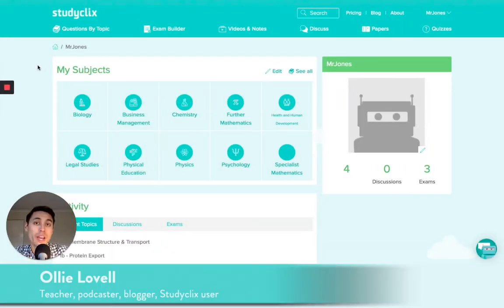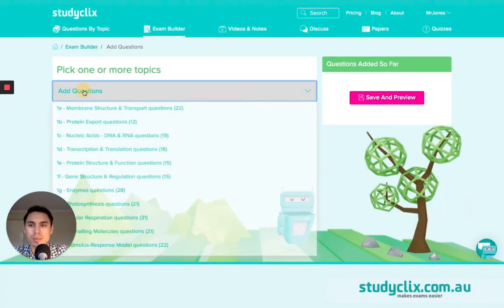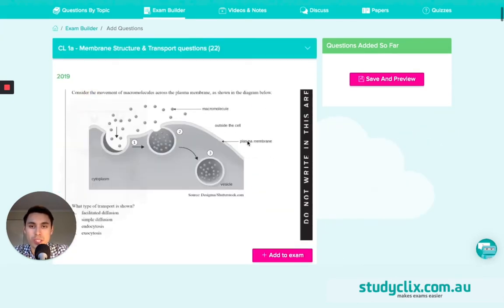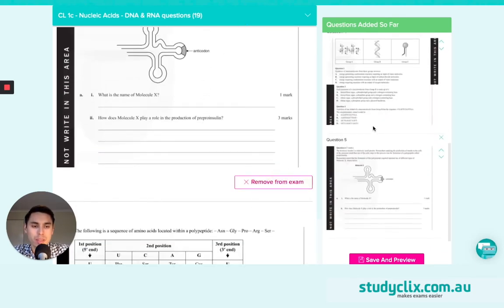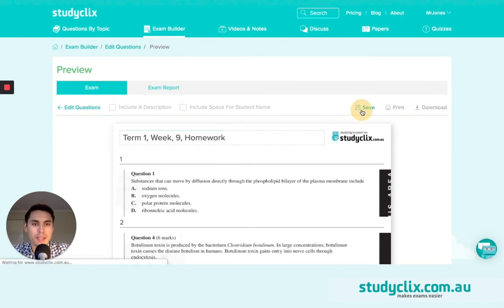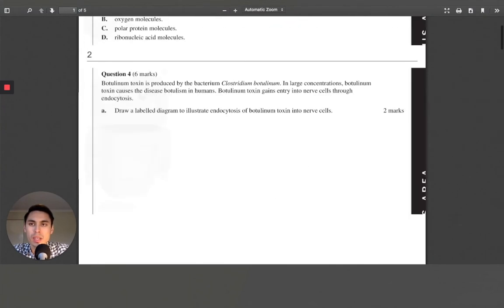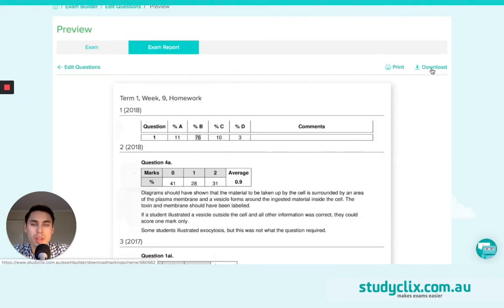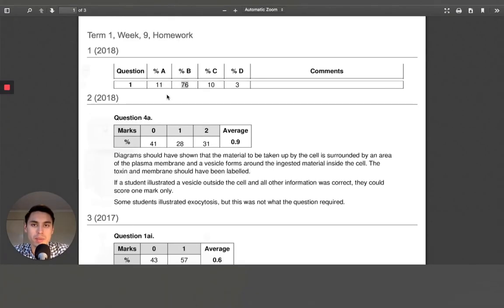How to build exams for remote learning with Studyclix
Learn how to use Studyclix's exam builder to study for VCE exams remotely, and how to set exams for entire classes to use.